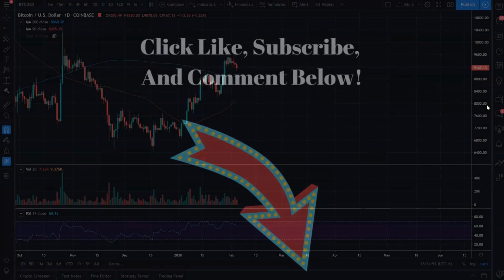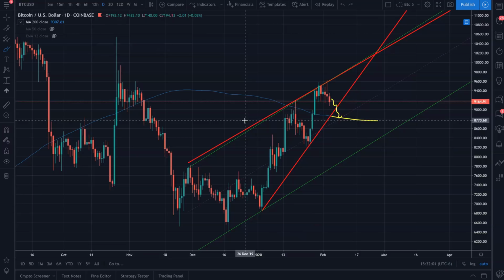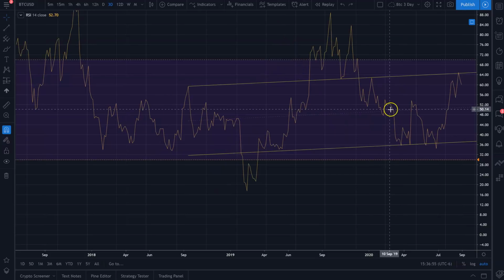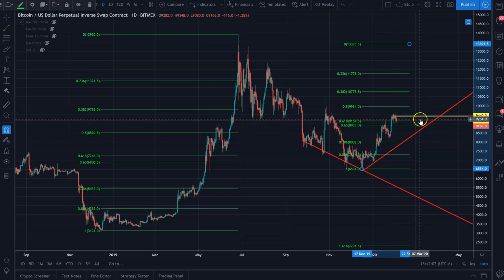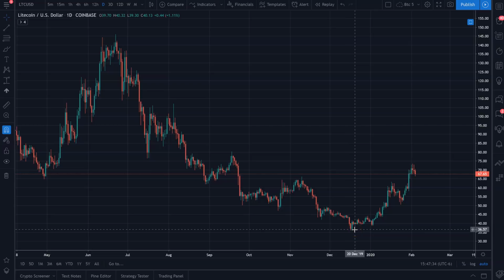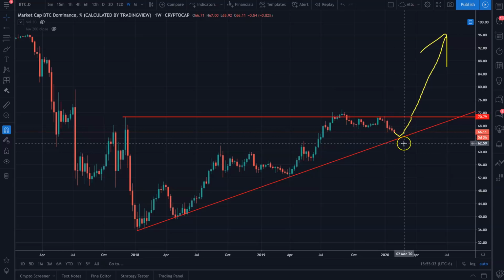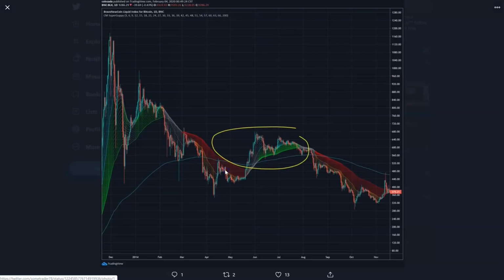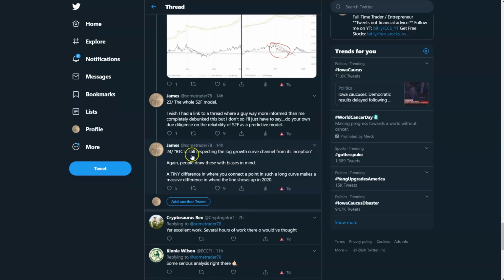February 4th Bitcoin Cryptocurrency Alt Coin Market Update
Sign Up With Robinhood Via This Link and Get Free Stock!